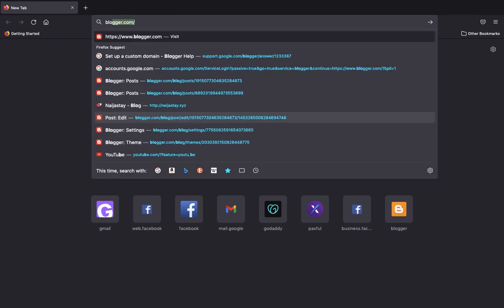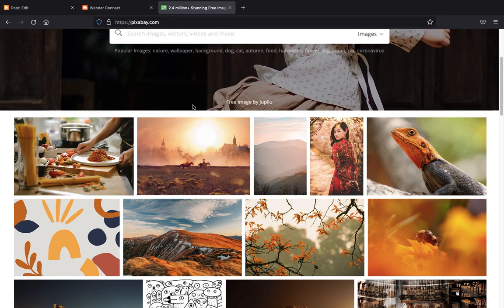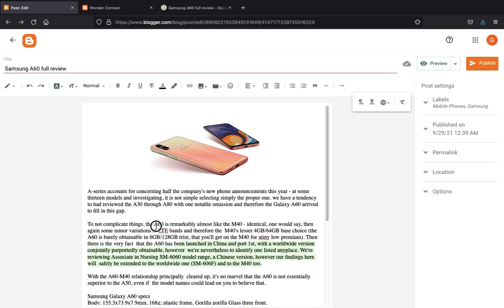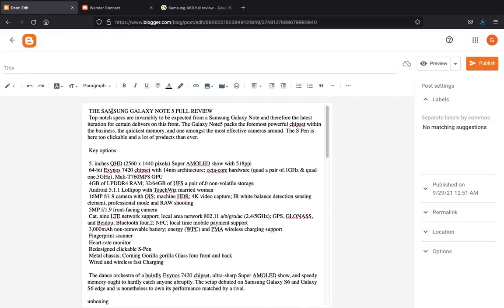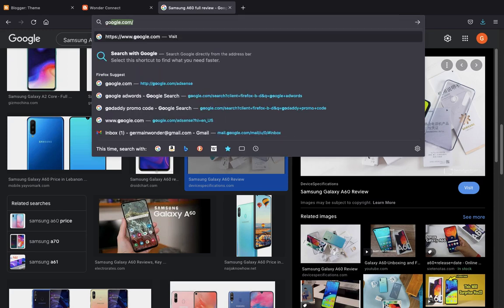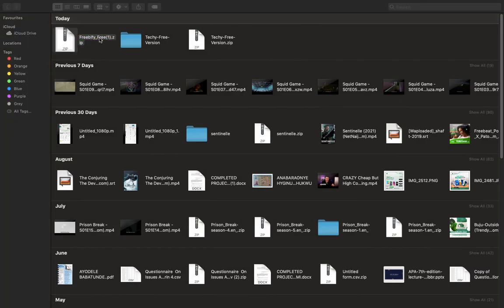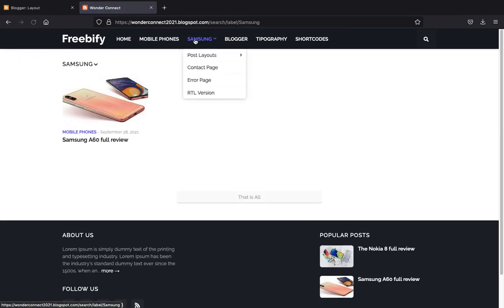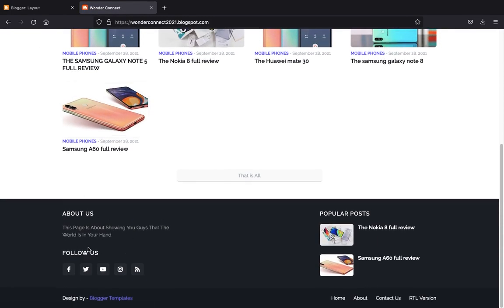Complete Beginner's Guild On How To Create A Blog From Scratch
Title : Complete Beginner's Guild On How To Create A Blog From Scratch

speakers: Tobiii Wonder